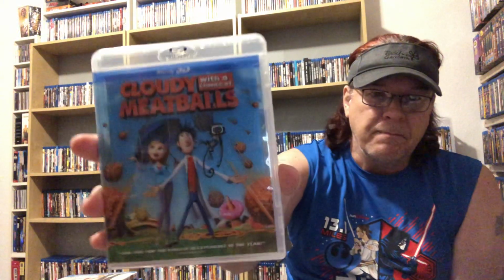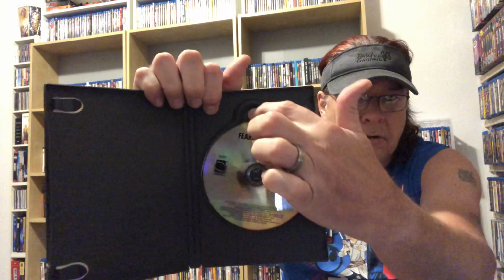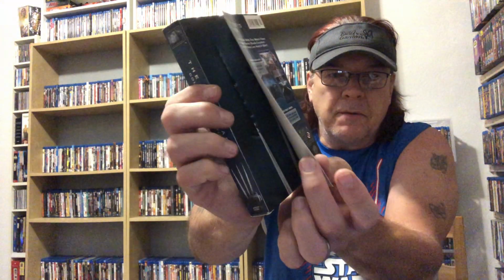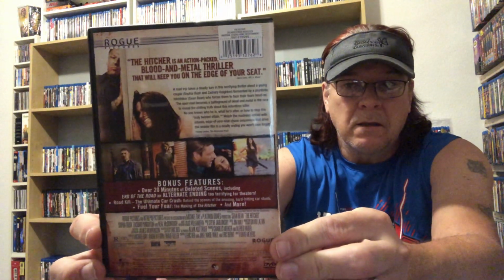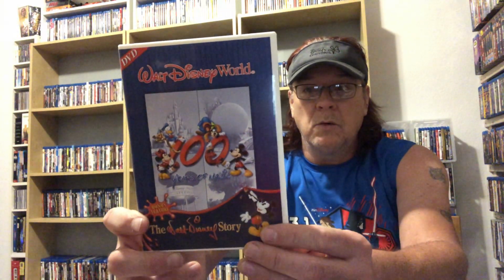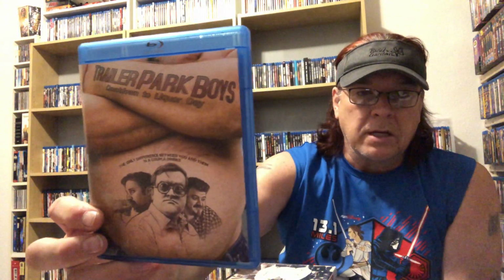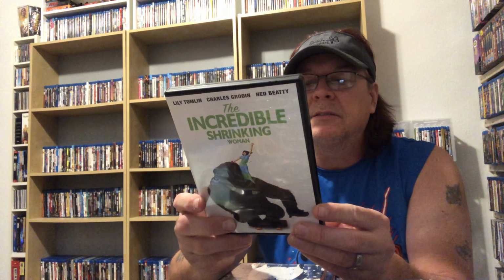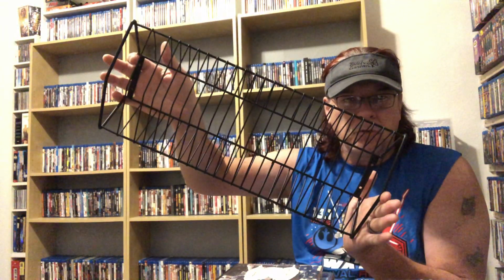Thrift Store & Dollar General Blu-ray & DVD pickups 7/12/20